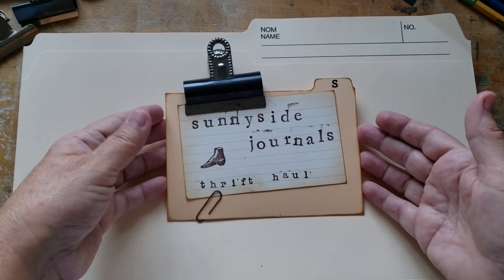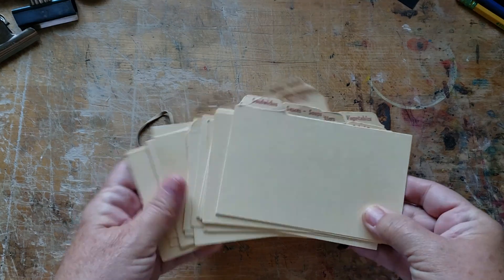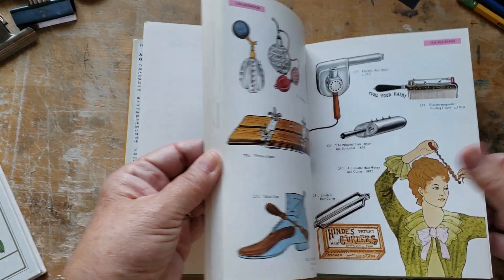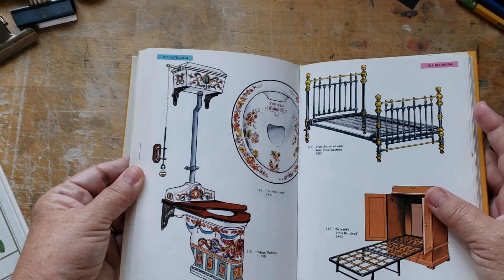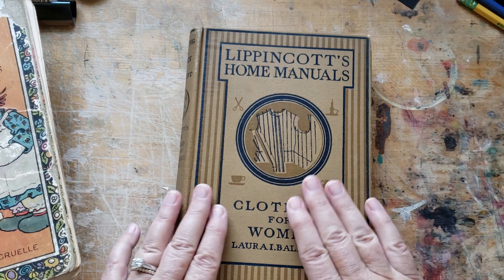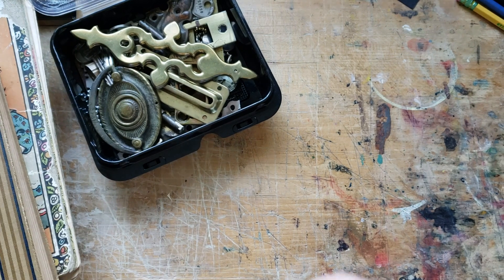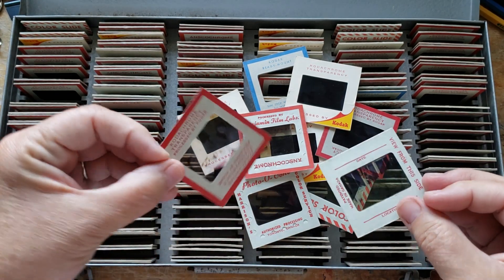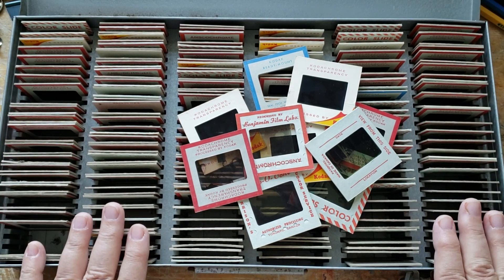Junk Journal Thrift Haul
I visited my favourite weigh-scale second-hand shop yesterday and thought I share the gems I found!